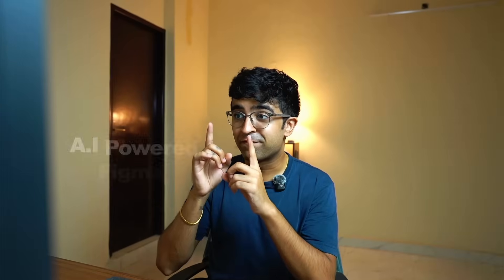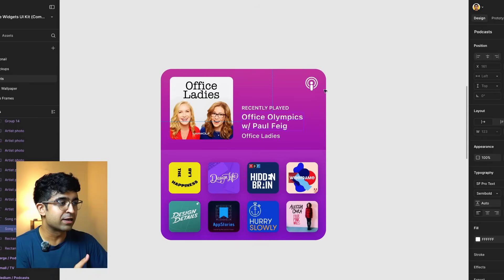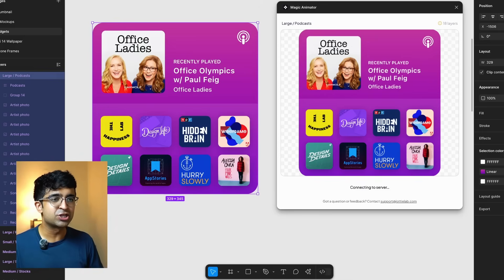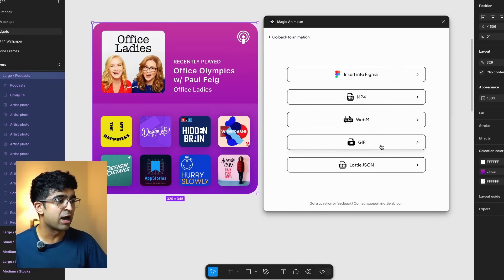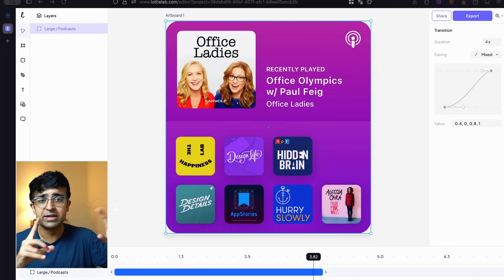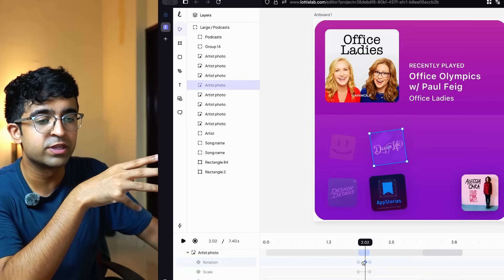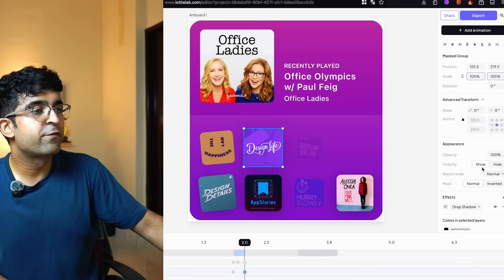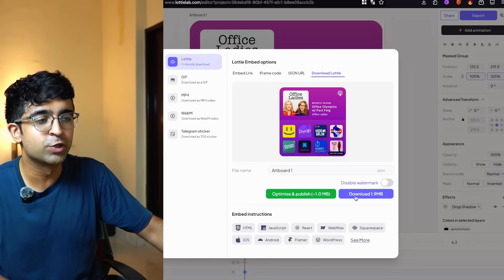Figma New A.I Animator is Amazing - Magic Animator by LottieLab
This new Figma plugin called Magic Animator is an amazing new tool by LottieLab that converts your UI designs, graphic designs, and ads into animations with A.I! This is a free tool that also allows you to add detailed keyframe animations and edits.

Video chapters
0:00 Introduction
0:26 Figma AI Animator
2:59 Advance Animations
5:27 Export Animations